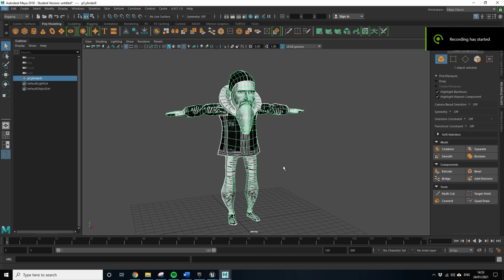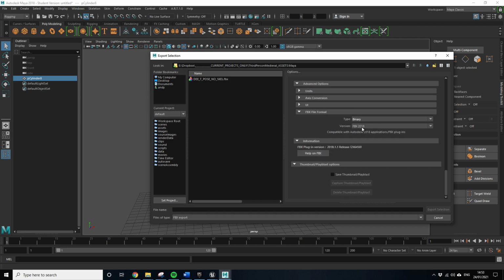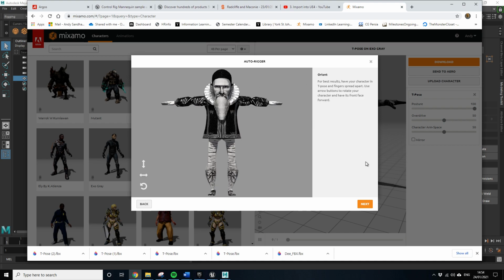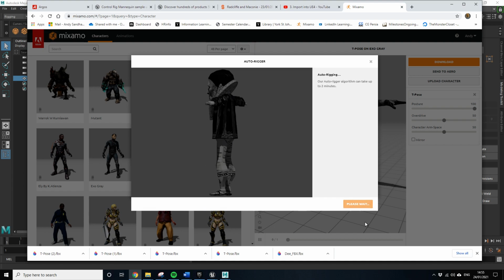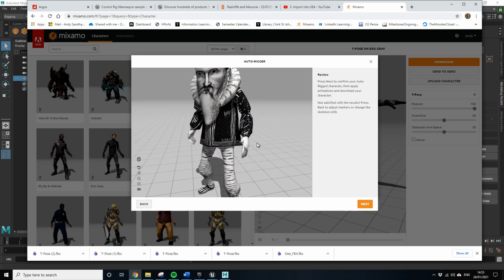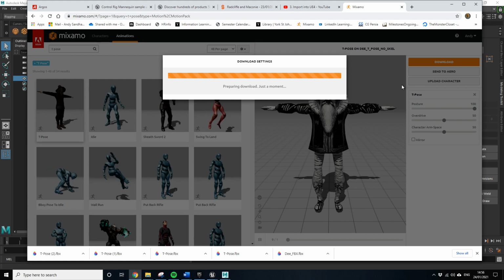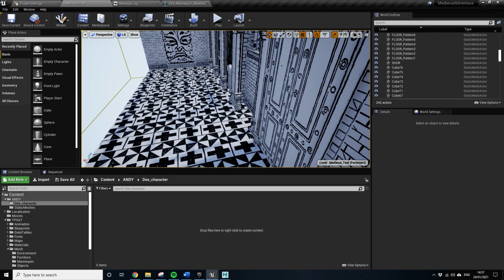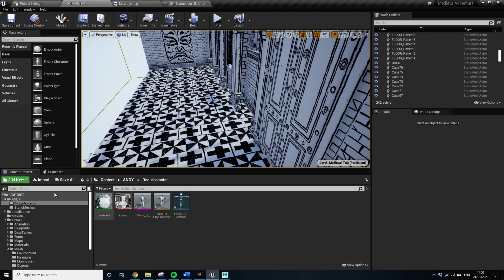6. MAYA 2 UE4